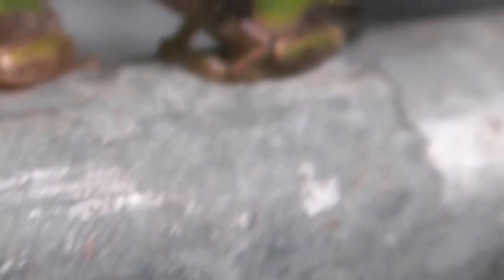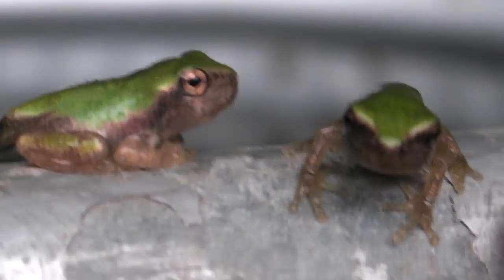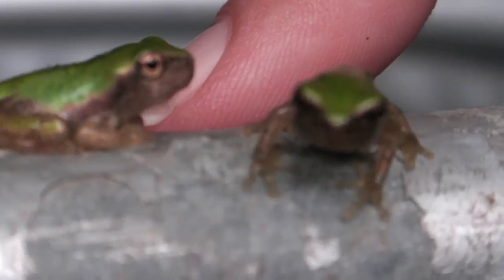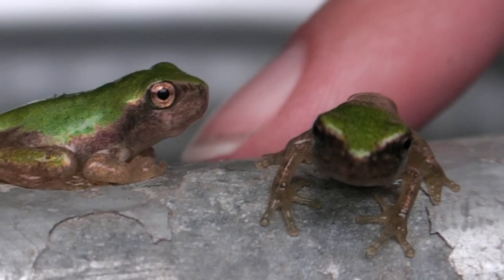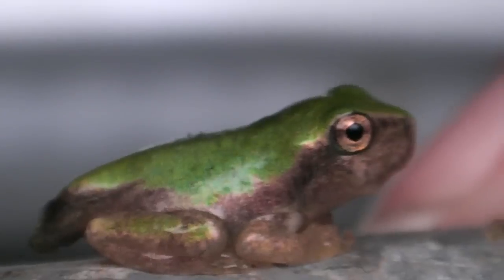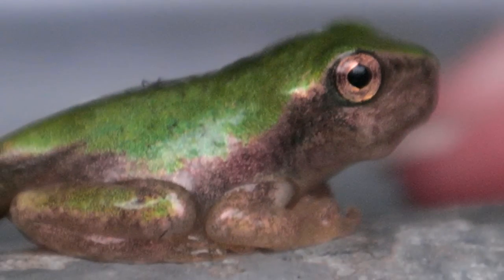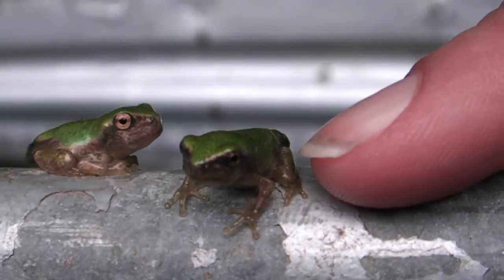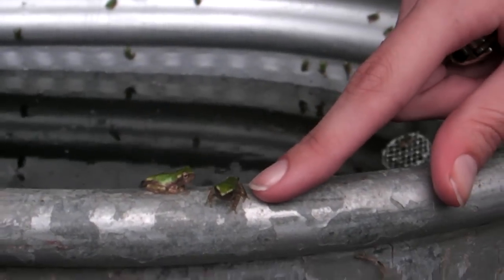more tree baby green tree frogs in burlington connecticut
Tiny tree frogs in Burlington Connecticut